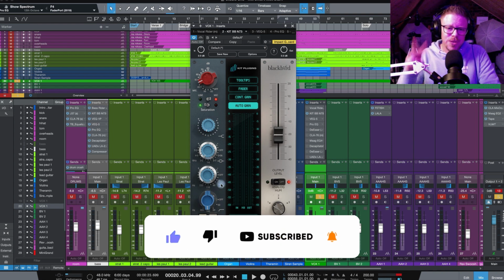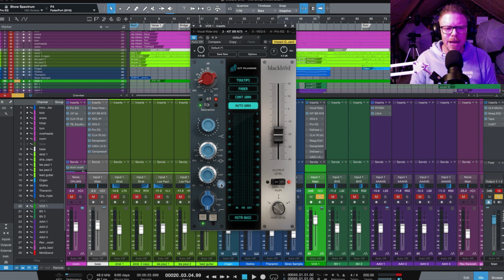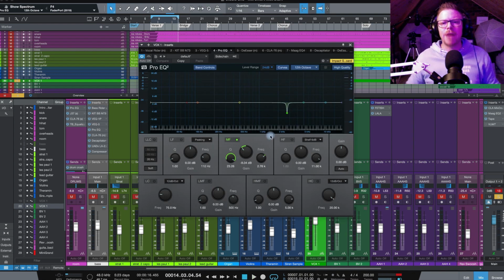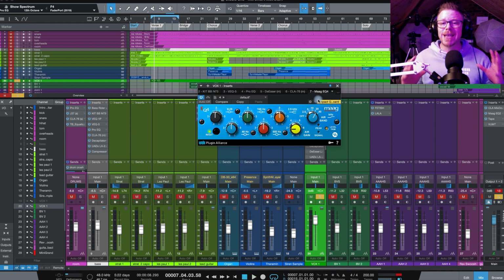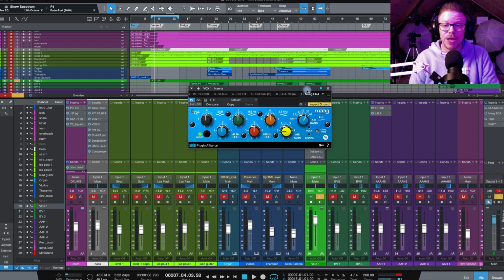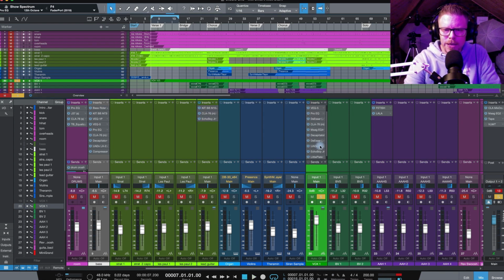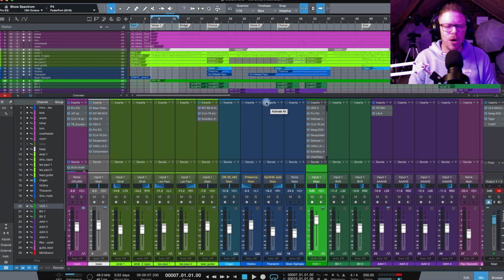Starting Out Mixing Vocals?...Watch This Step by Step EQ Guide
►► CLAIM YOUR FREE! VOCAL EQ CHEAT SHEET Stop Guessing and Start Mixing Smarter!

All my thoughts are my own. I benefit from the above links.